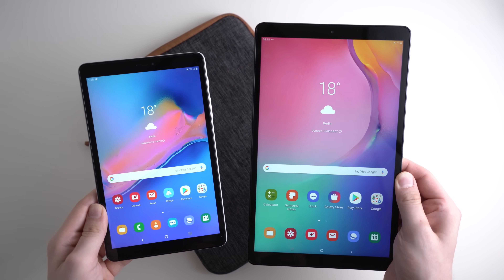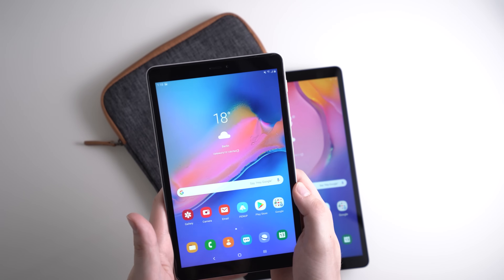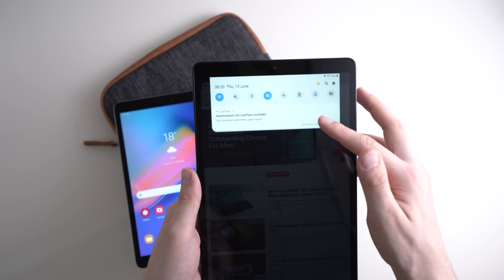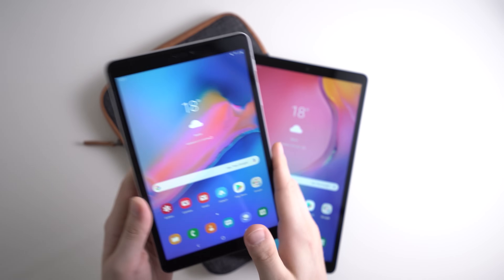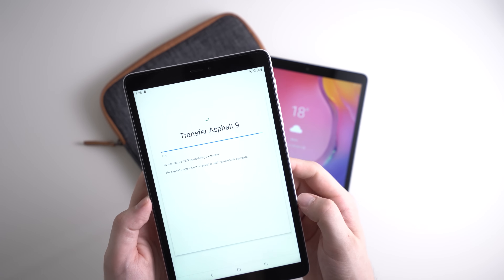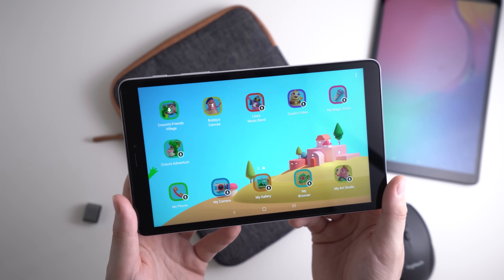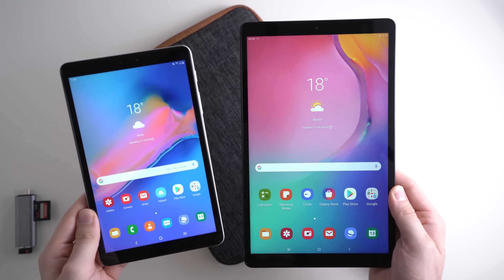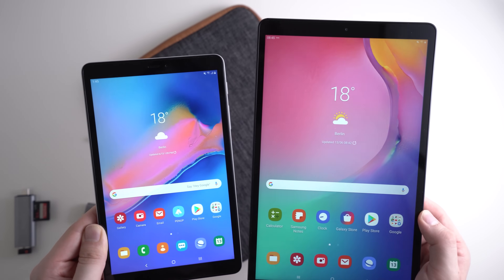Samsung Galaxy Tab A 2019 Tips & Tricks (10 & 8 Inch)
Samsung Galaxy Tab A 2019 on Amazon

The Samsung Galaxy Tab A 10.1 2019 and Galaxy Tab A 8.0 2019 are two very interesting tablets with a good price and tons of features. Here are some tips and tricks for both tablets. You can see them as a kind of manual in video form. I demonstrate how you do multitasking with the split screen view, how to enable energy saving modes, how to take screenshots and more. These tips and tricks should be identical on other tablets with Android 9.0 Pie and Samsung’s One UI.